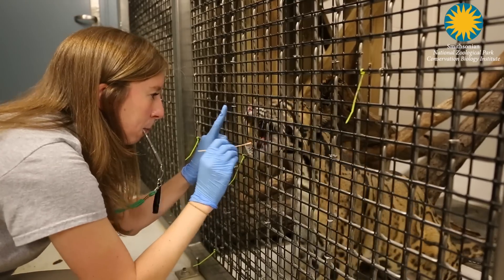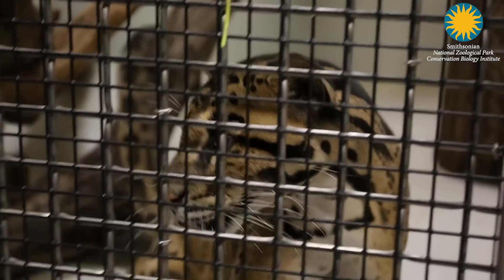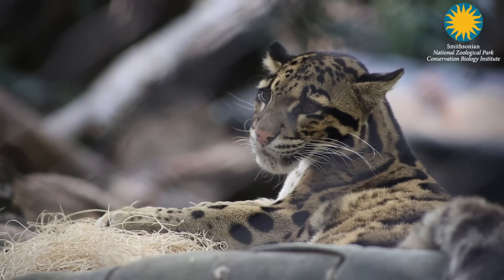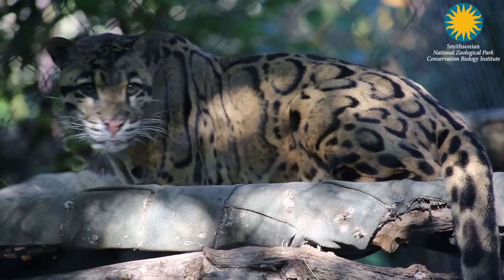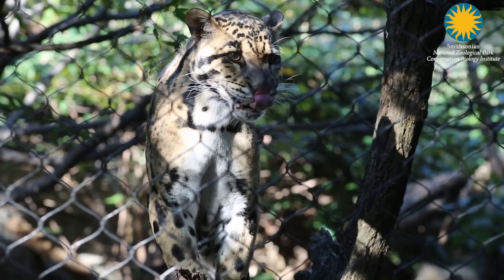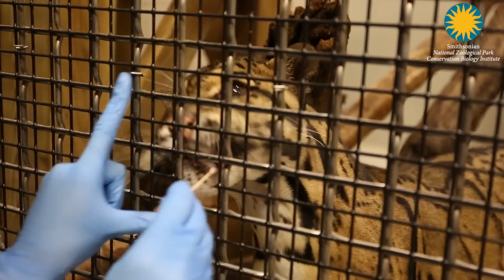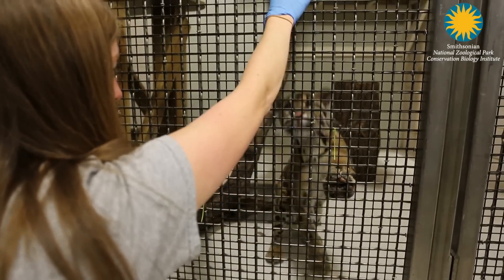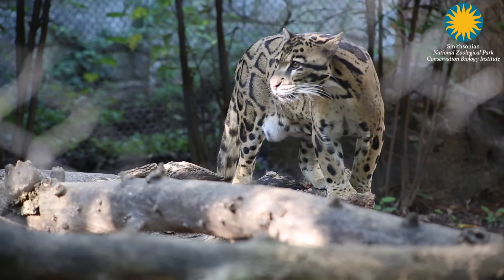Training a Clouded Leopard for Cheek Swabs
My what big teeth you have! Watch a keeper train the Zoo’s clouded leopard, Tai, for voluntary cheek swabs. The DNA from these cheek swabs is used to map the genealogy of individual leopards, helping scientist create ideal breeding pairs. Clouded leopards are found throughout Southeast Asia and China and are classified as vulnerable to extinction. Happy NationalCatDay!